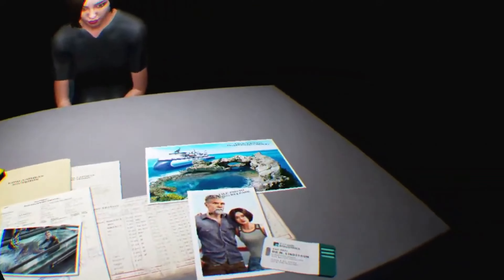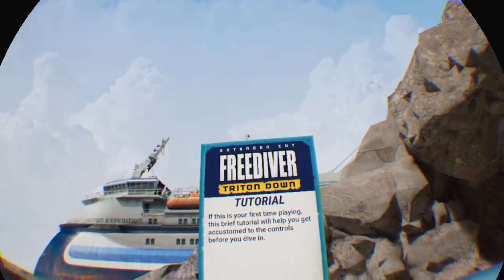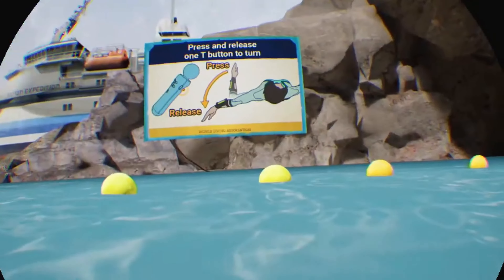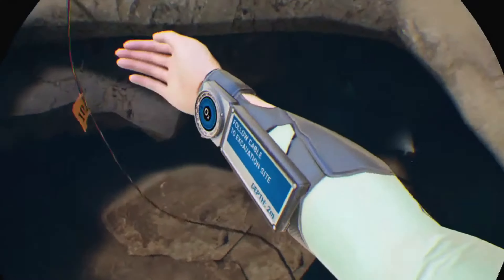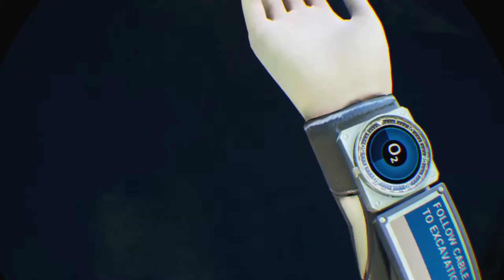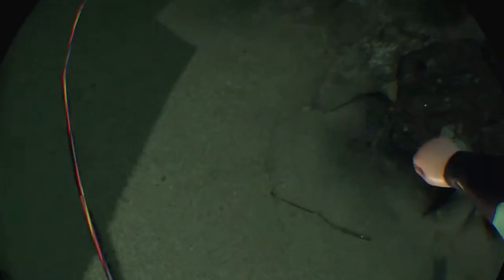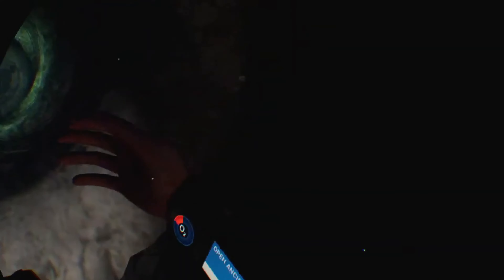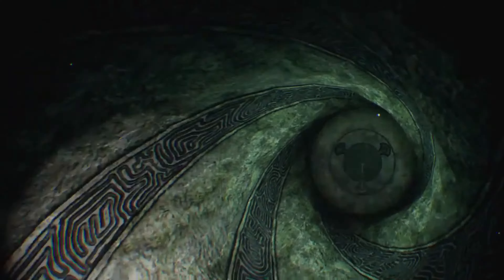Freediver: Triton Down PSVR - Part 1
FREEDIVER: Triton Down Extended Cut is available now on PlayStation VR!

FREEDIVER: Triton Down plunges you into a capsizing research ship, the Triton, where survival means outmaneuvering the water's lethal surge. As world-class diver Ren Tanaka, you must freedive through a sinking ship, overcome underwater chaos, and unlock your path to the surface, all while protecting your most precious resource: the breath in your lungs. Reworked for PlayStation, the FREEDIVER: Triton Down Extended Cut now boasts a deeper story, expanded gameplay areas, and all-new ways to explore them.

Please Donate and help me cover the cost of games to make the channel grow